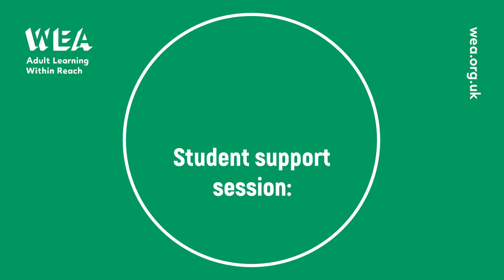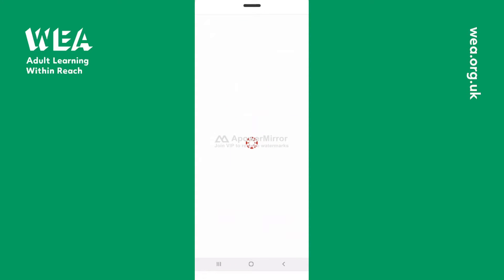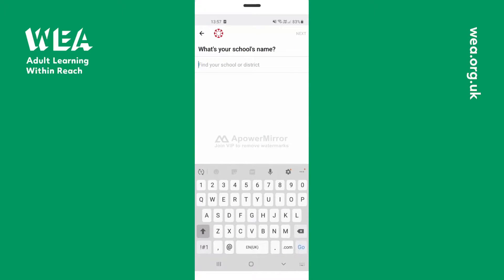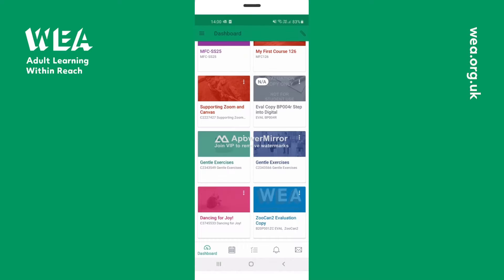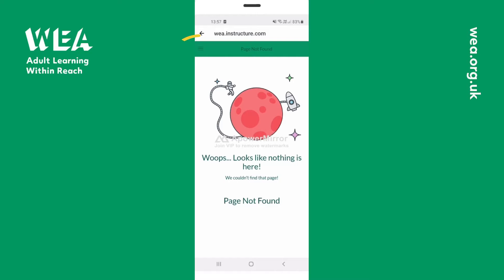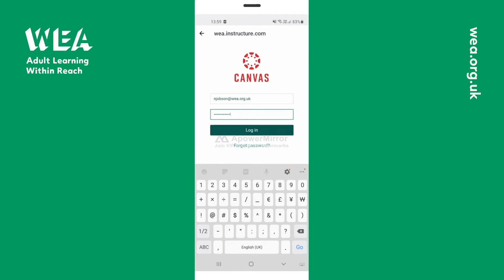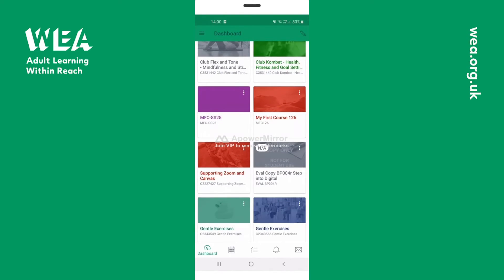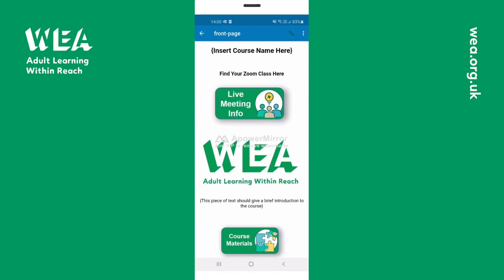Student Support Session: Accessing Your Course On Mobile Or Tablet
In this video, we show you how to access your course through your mobile or tablet, by using the Canvas Student App.